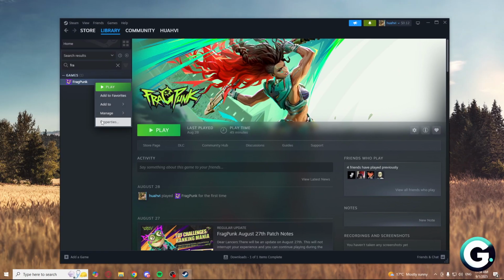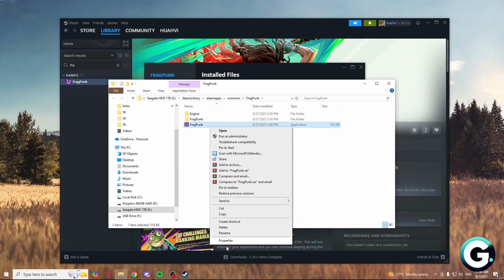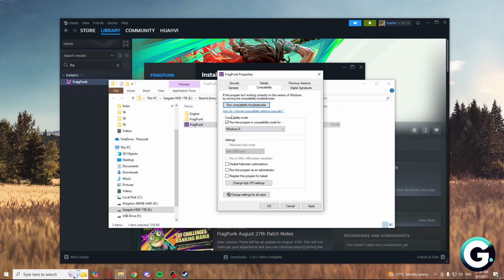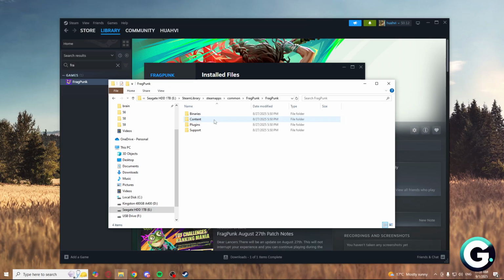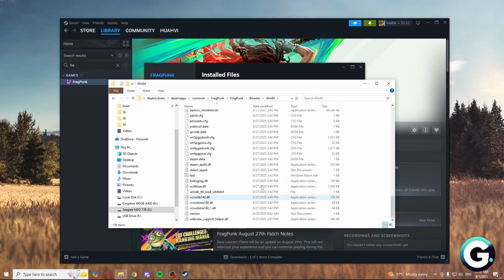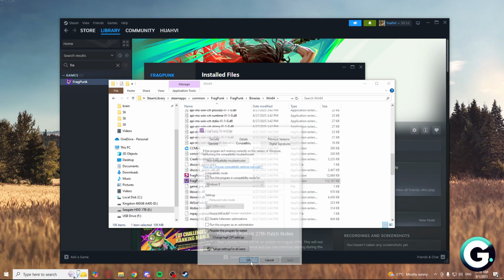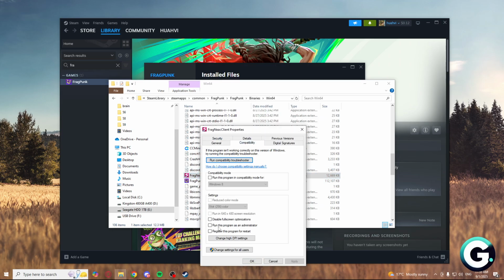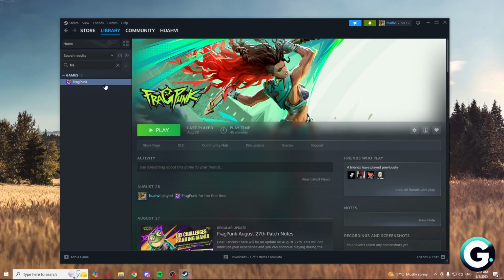How To Fix FragPunk Crashing On Startup (Quick Guide!)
Hello in this video I will show: How To Fix FragPunk Crashing On Startup (Quick Guide!)